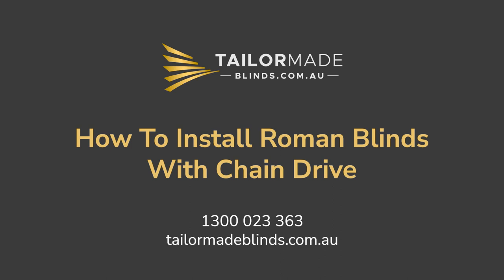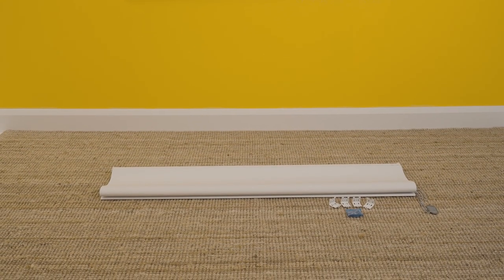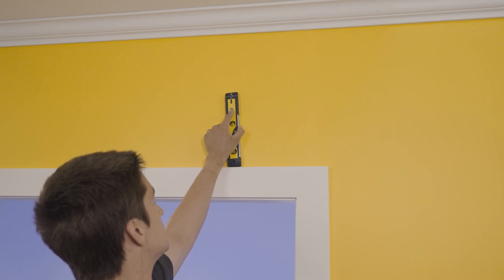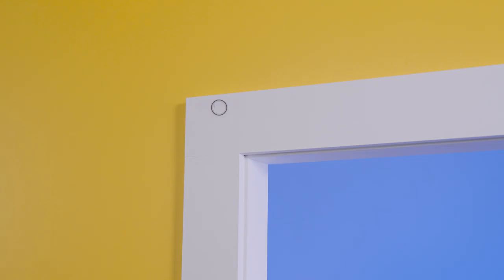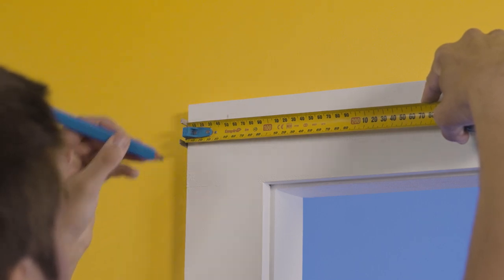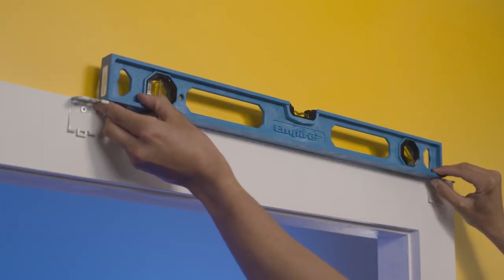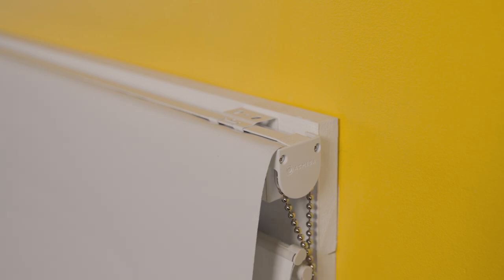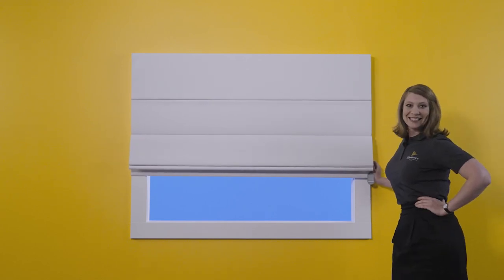How to install Roman Blinds with a chain drive.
How exciting that you have purchased your new Roman Blinds with a chain drive from Tailormade Blinds. Now its time to install it, let me show you how with this easy to follow installation guide.

Tailormade Blinds can create classic and elegant roman blinds that will add a stylish and contemporary touch to your home.

We offer traditional and modern roman blinds in a range of stunning fabrics, from translucent to block-out, in a wide selection of colours to suit your favourite space. This may include a children’s nursery, lounge, and sleeping area.

If you know your measurements, please proceed to the easy online ordering system. You can even follow the easy Installation & Measuring Guide to double check you have measured your window right.

Once done, you can then simply configure your requirements and proceed with your order. Here, you can order online and save!